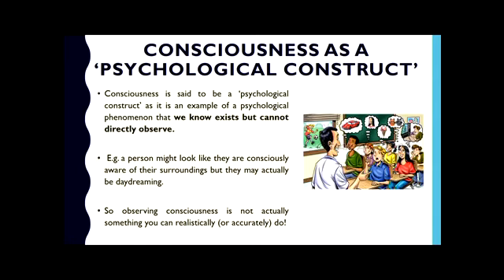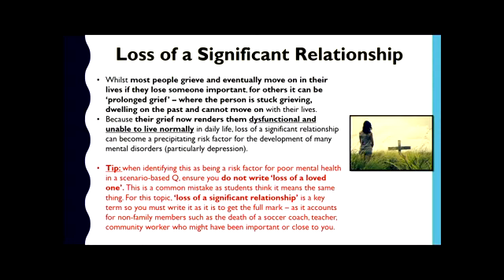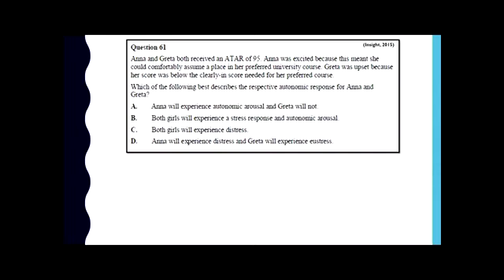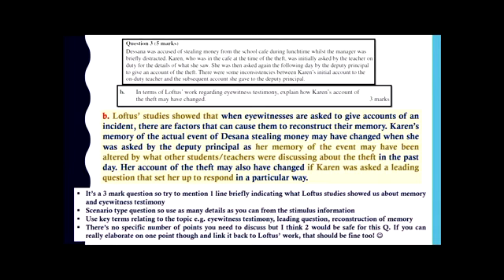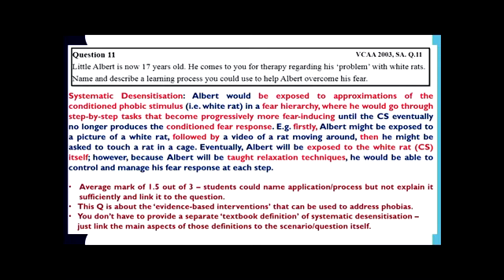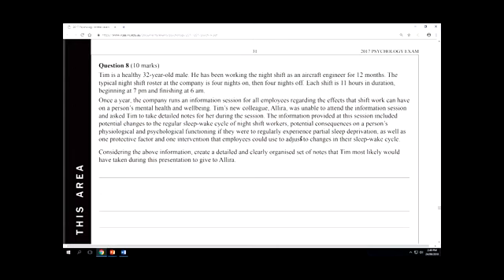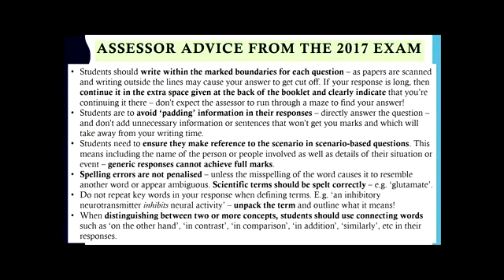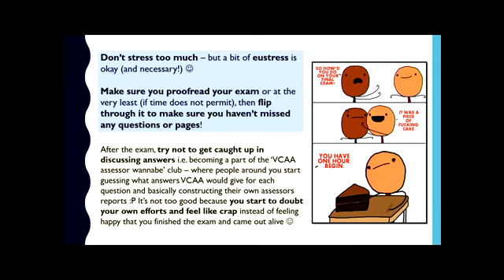VCE Unit 3 Revision Lecture: Psychology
Recorded at the University of Melbourne on Monday 24 September 2018

Presenter: Farween Munaff